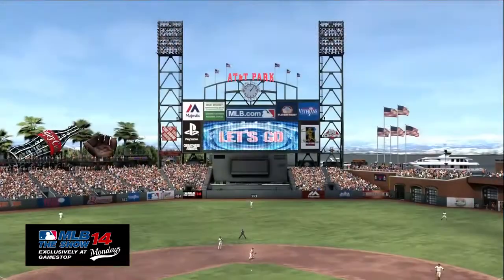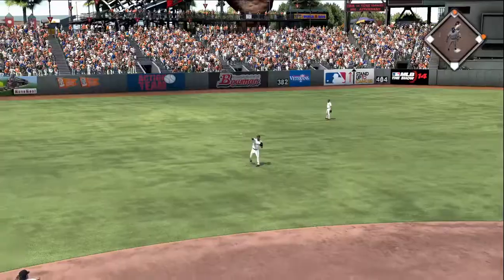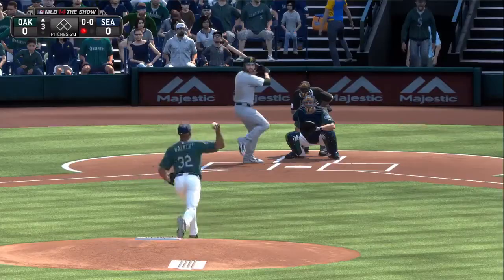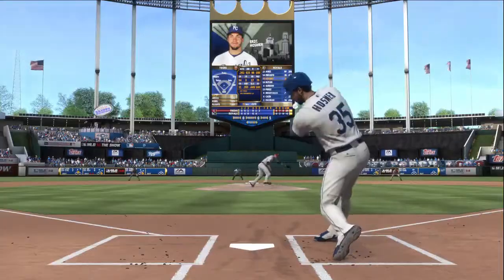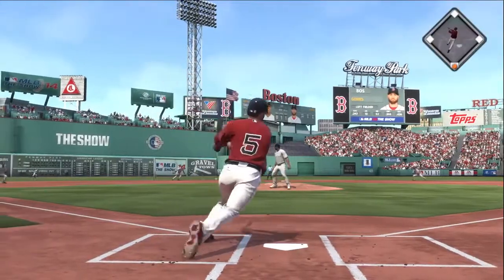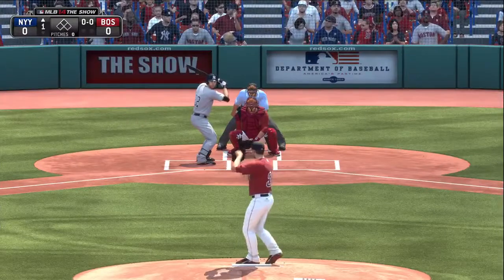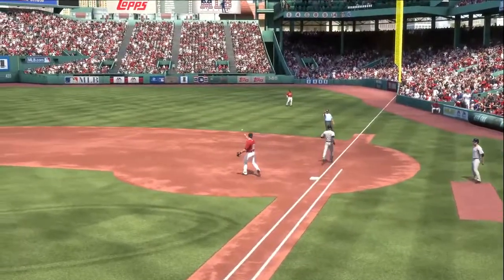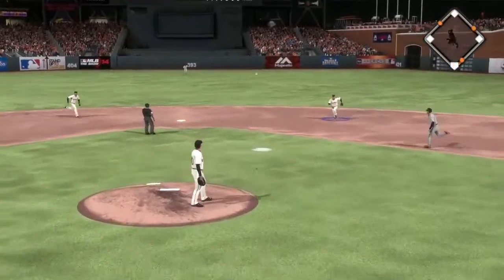MLB 14 The Show I PS4 Dev Diary Dynamic Cameras